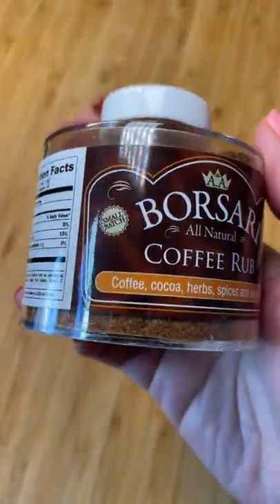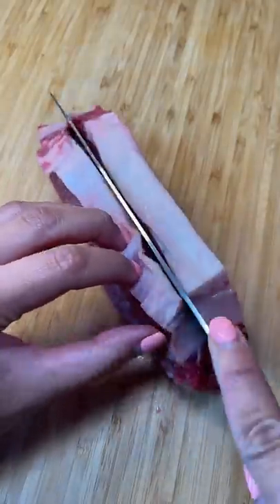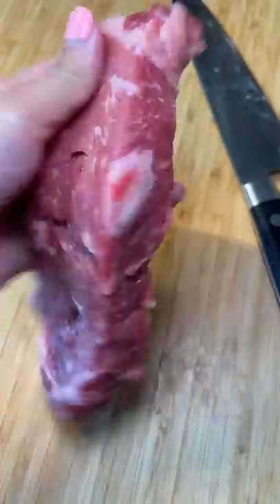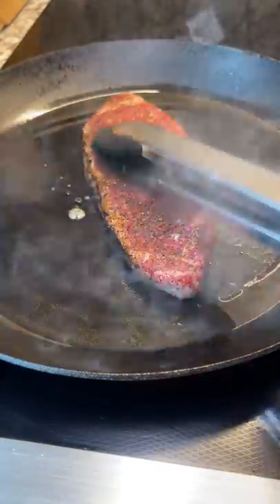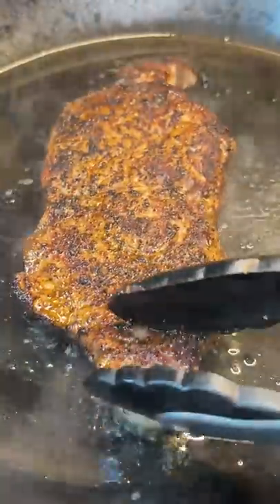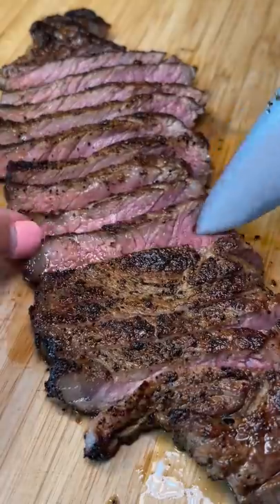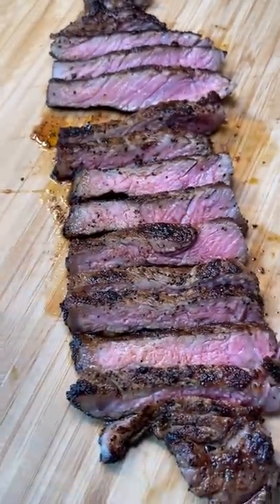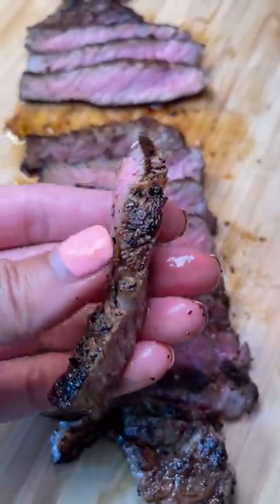Cooking steak with a coffee rub